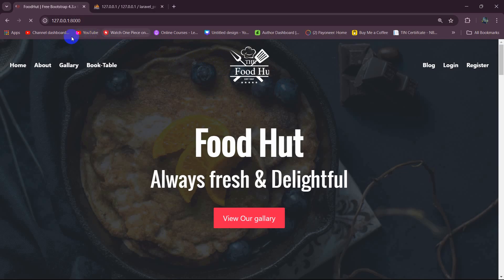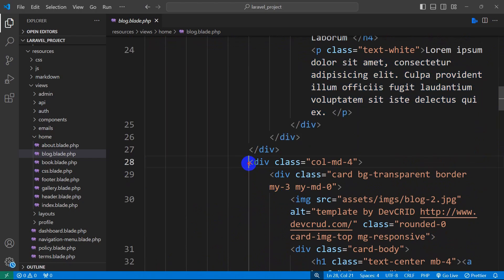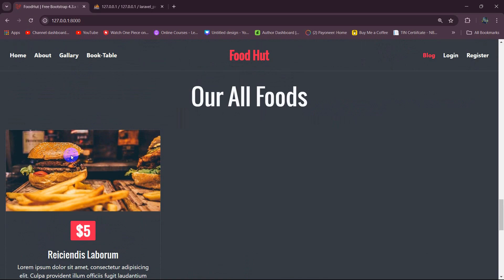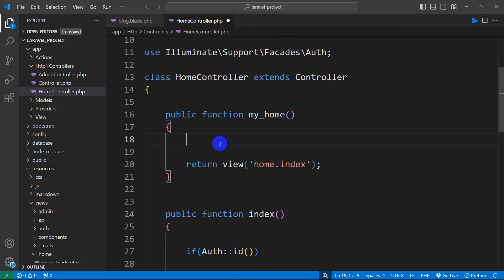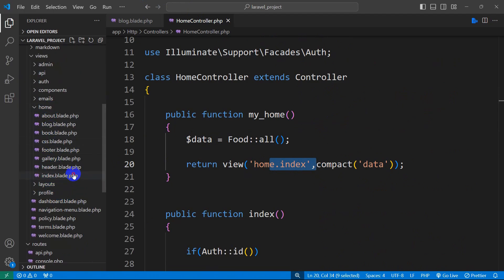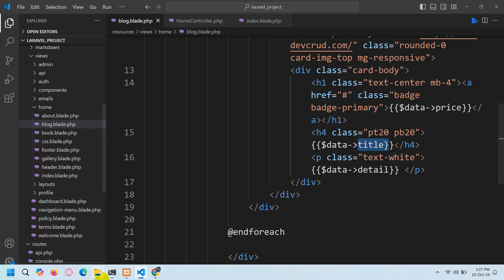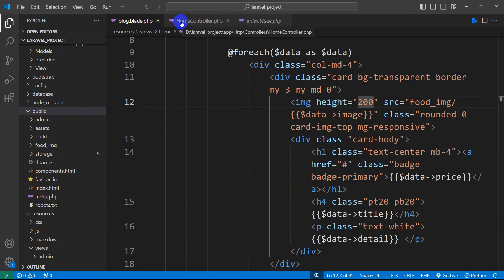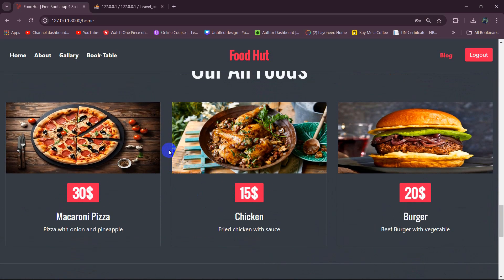#9 Display Data in Laravel | Laravel Restaurant Management Project Tutorial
Display Data in Laravel | Laravel Restaurant Management Project Tutorial